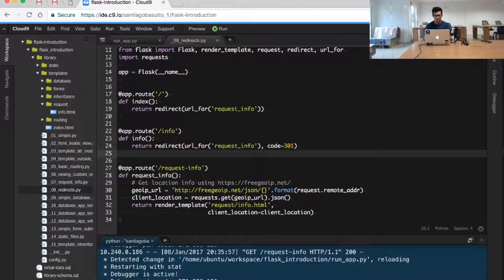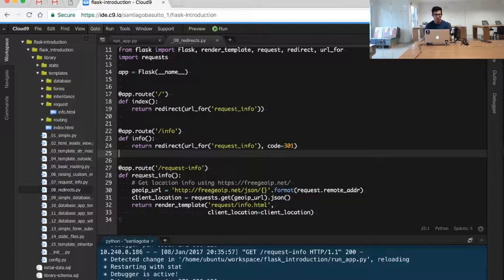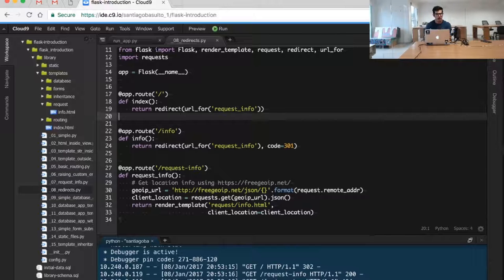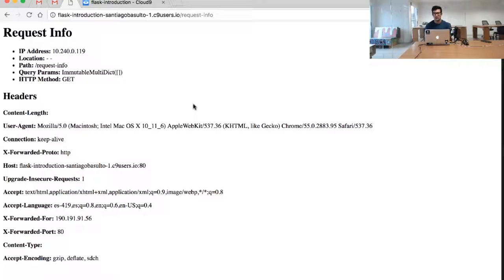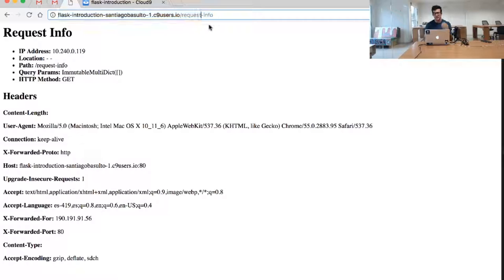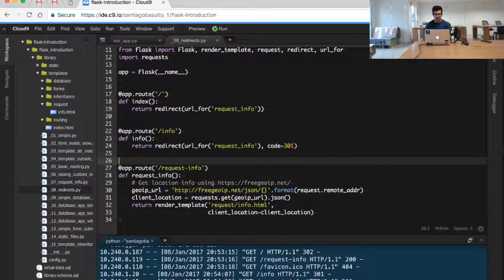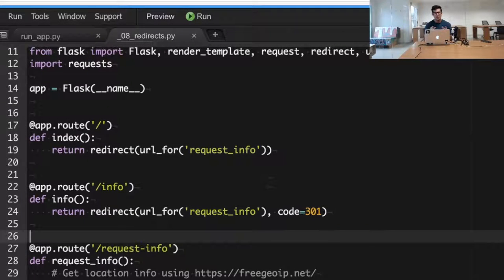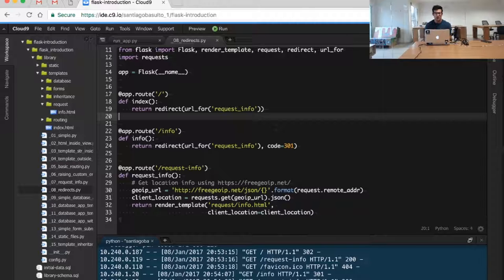Step 08 - Flask Redirects (301, 302 HTTP responses)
In this video we'll see how to return redirects from our views. Redirects are used to, as the word implies, redirect users to different locations. To redirect your user to a different location, your view needs to return a special HTTP status code (301, 302)

== IMPORTANT ==